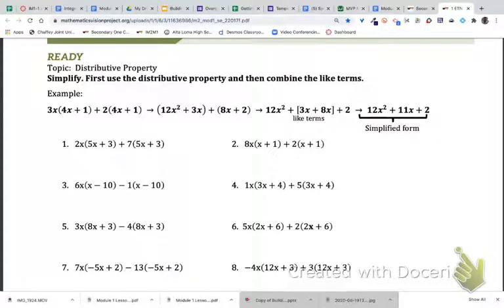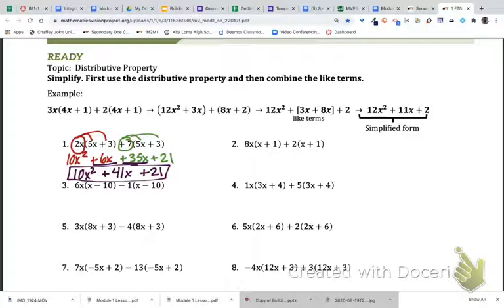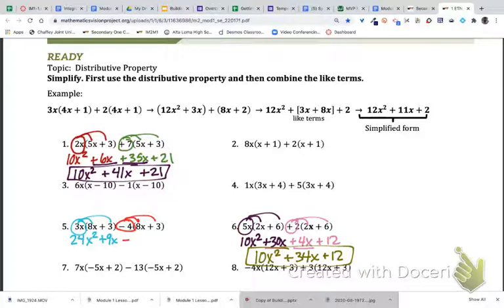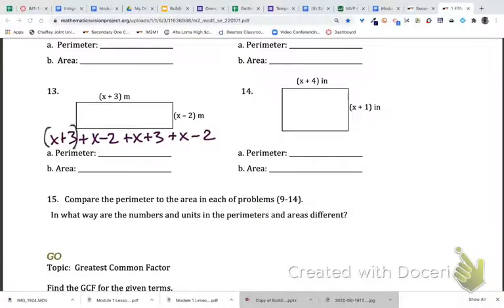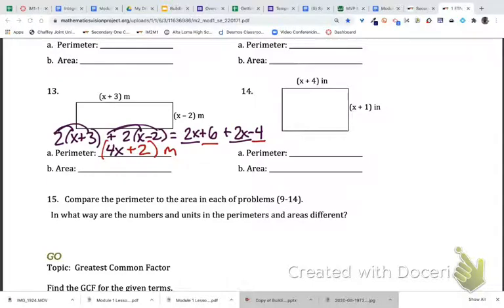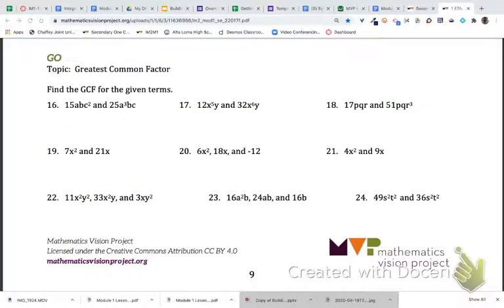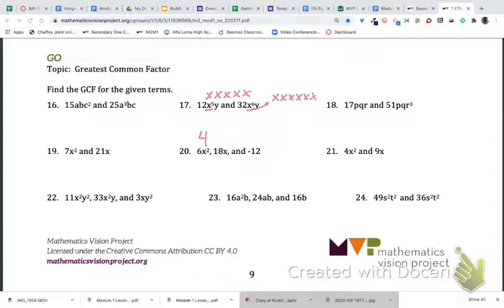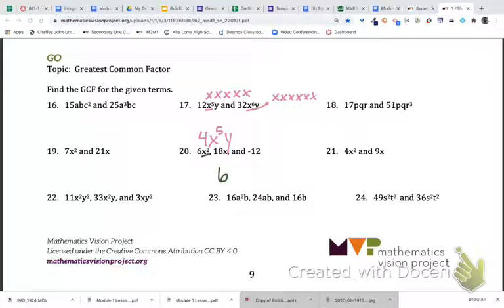MVP Math 2 Lesson 1.2 Ready, Set, Go